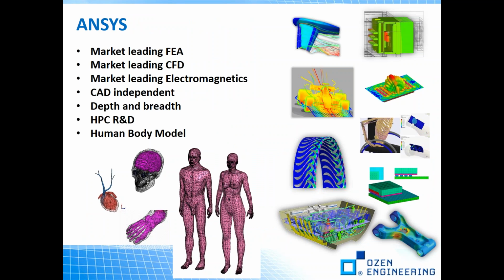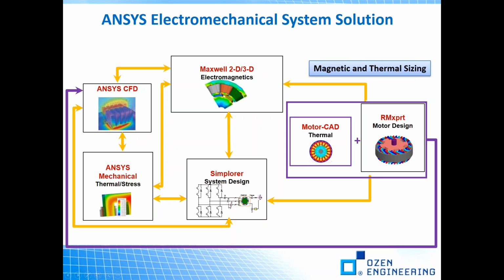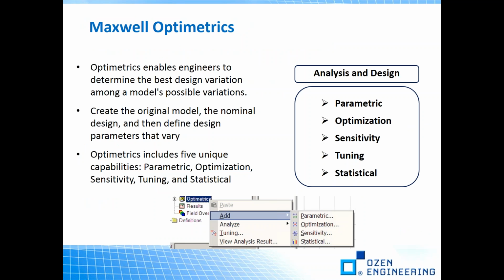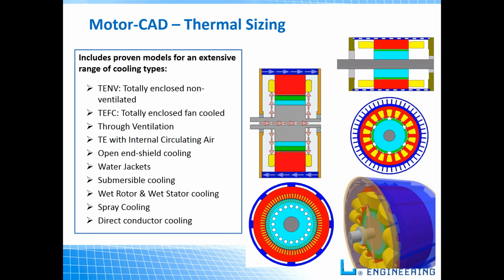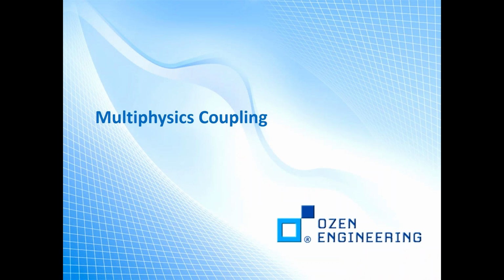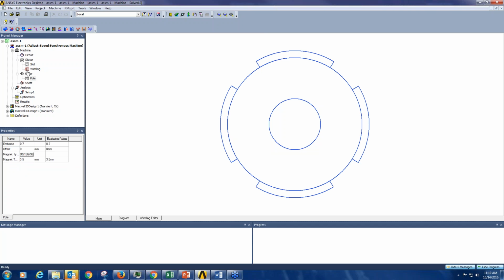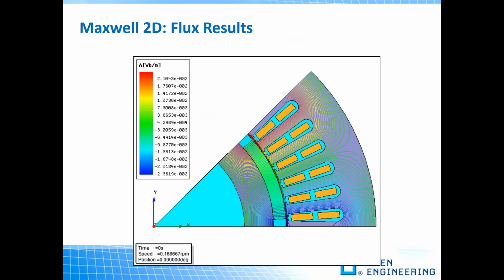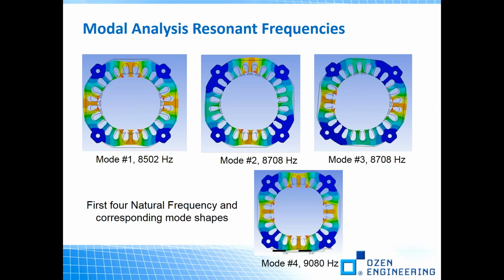Industry Spotlight Electric Motors